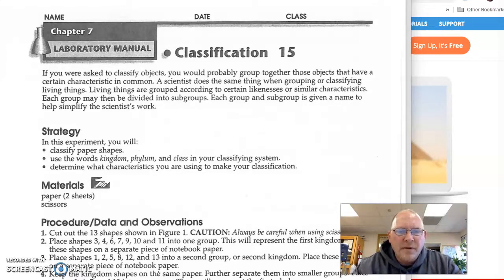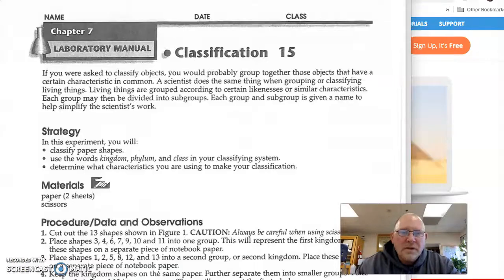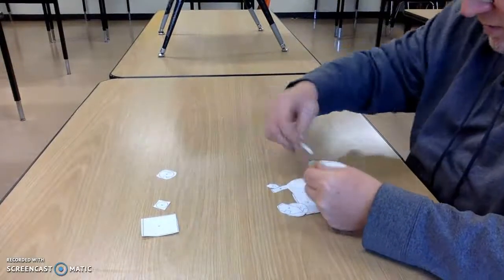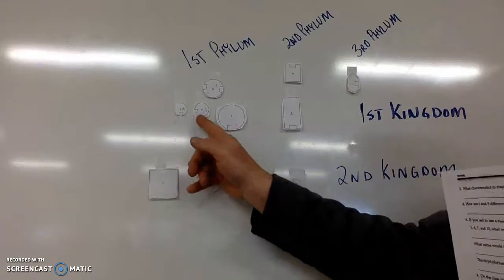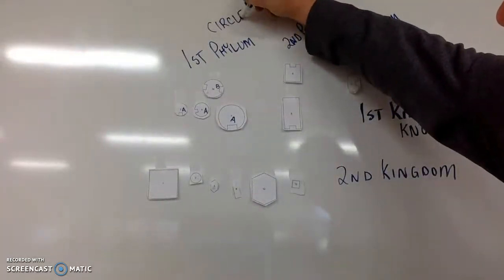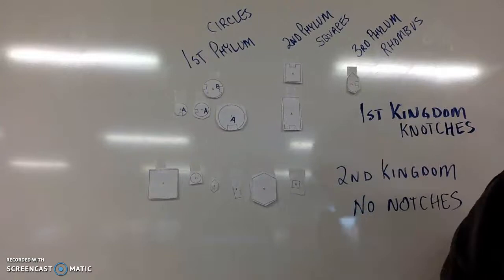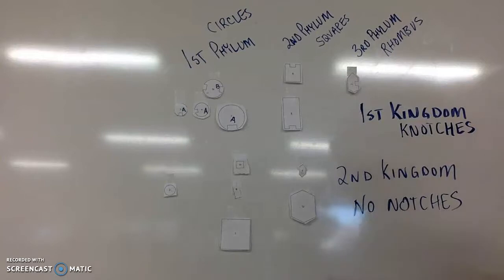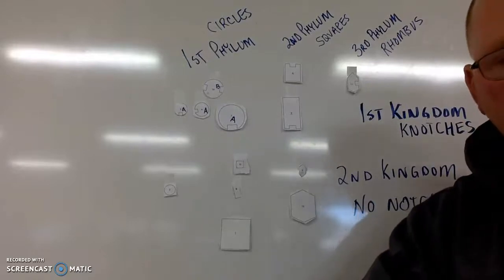Classification of Shapes Lab